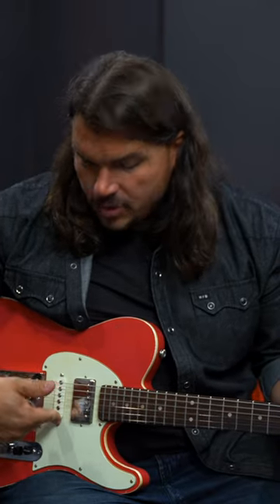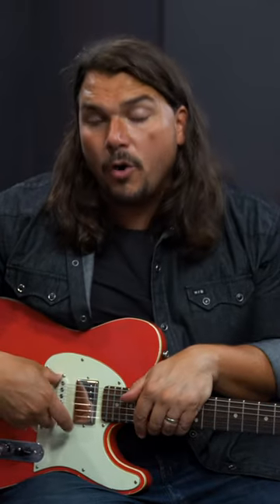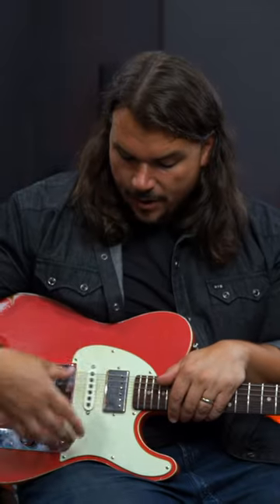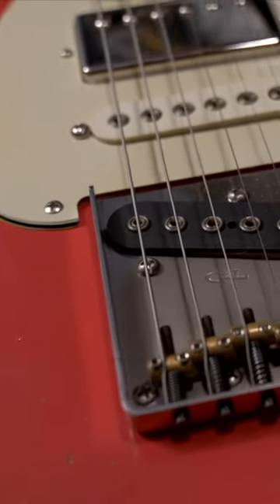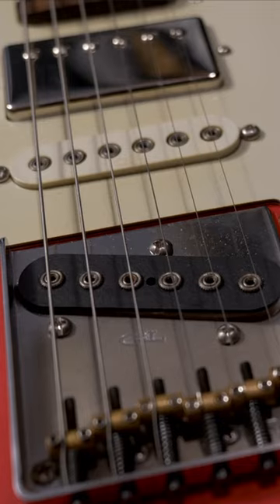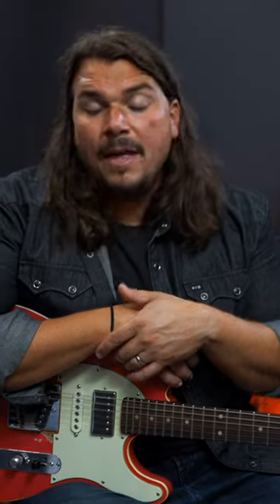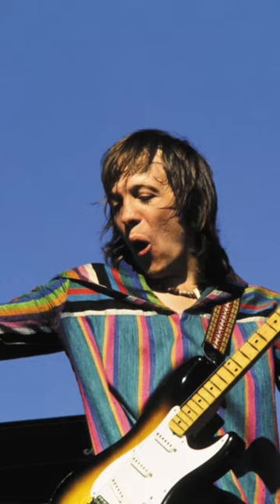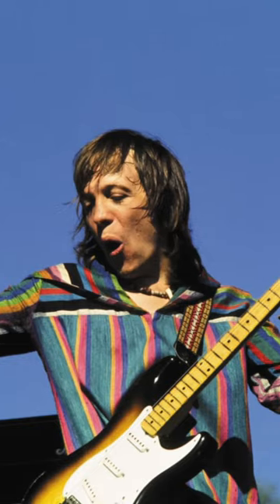Tele NAILS Robin Trower Bridge of Sighs Tone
G&L Custom Shop ASAT Classic Bluesboy is not only an amazingly versatile instrument for classic T-style and S-style tones, but can also do classic Strat middle pickup tone from Robin Trower's "Bridge of Sighs".